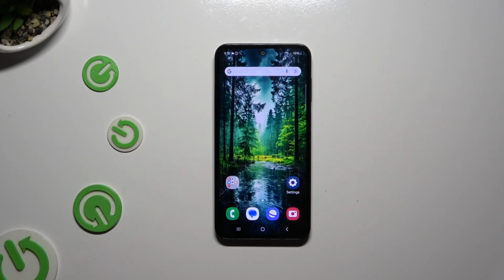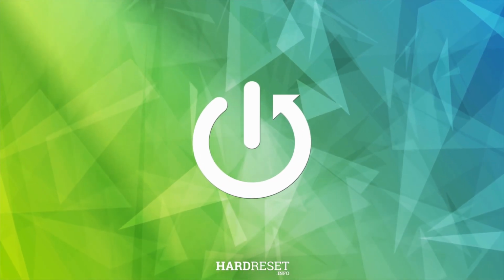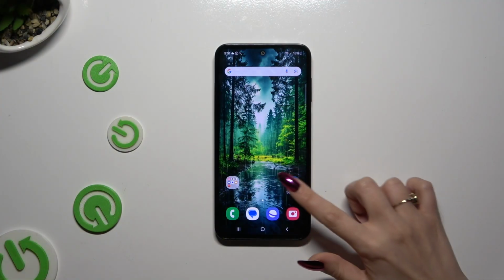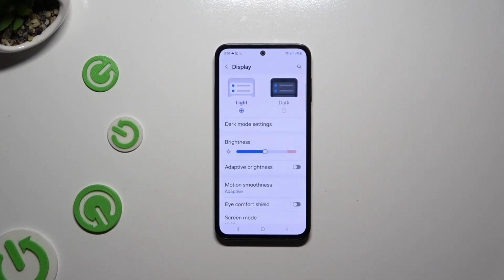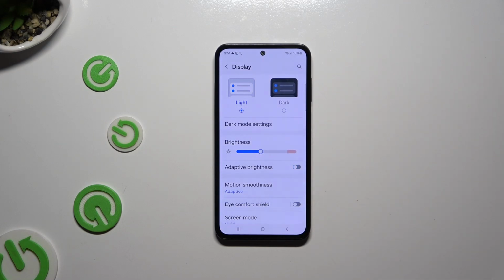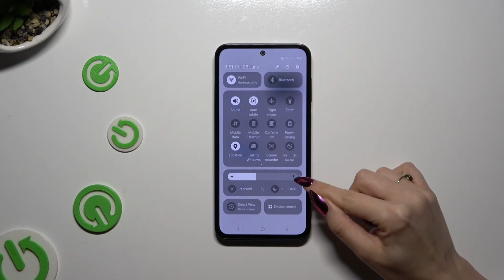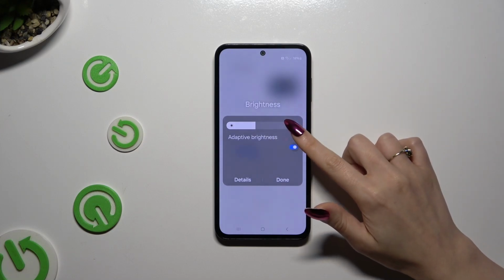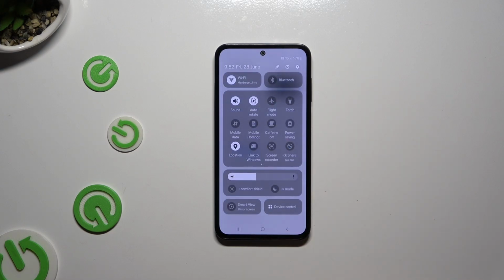How to Turn On & Turn Off the Automatic Brightness on SAMSUNG Galaxy M35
Learn how to enable and disable the adaptive brightness option on your Samsung Galaxy M35 with our quick and easy tutorial. Adaptive brightness adjusts your screen's brightness based on ambient lighting conditions, enhancing visibility and saving battery life. Follow our step-by-step guide to customize adaptive brightness settings on your Samsung Galaxy M35. Watch now to optimize your viewing experience!

How to enable the auto brightness option in SAMSUNG Galaxy M35? How to disable the adaptive brightness feature on SAMSUNG Galaxy M35? How to change the brightness level automatically in SAMSUNG Galaxy M35?